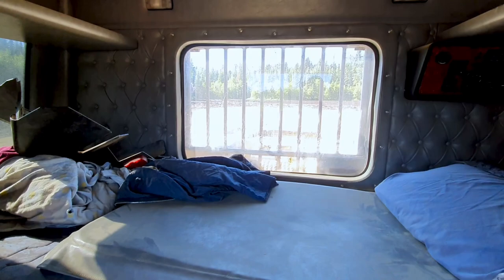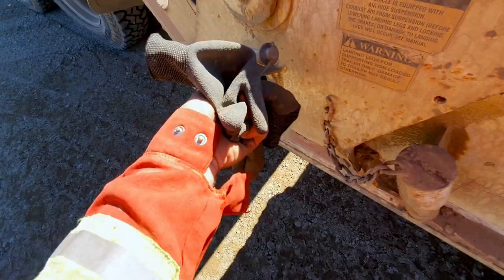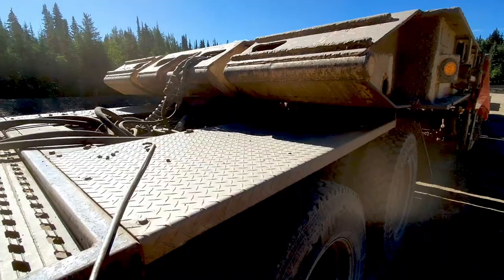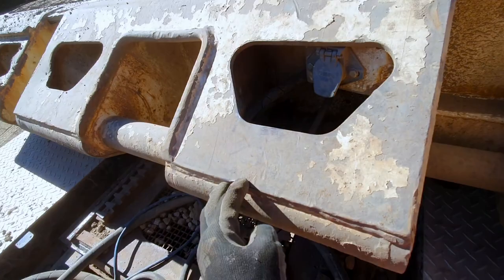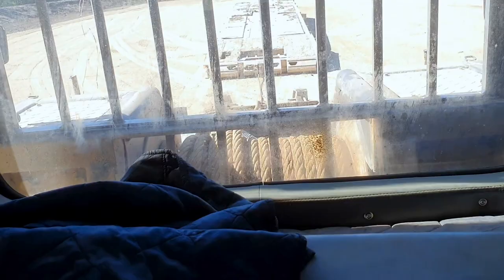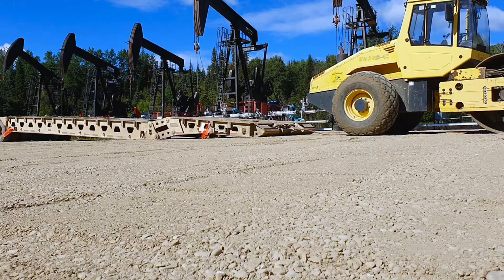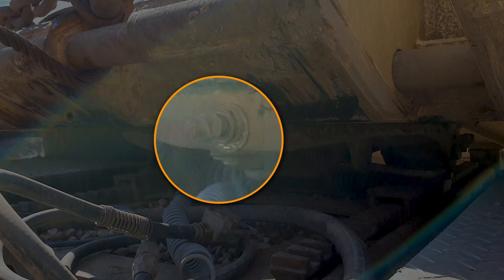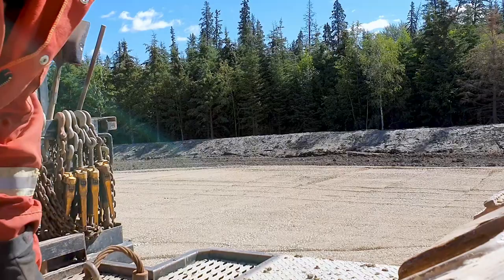Loading a packer on a winch truck scissor neck trailer combo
Loading a packer on a winch truck scissor neck trailer combo. This was my first time using a scissor neck trailer and winch tractor combo. It was definitely a learning curve, but now I'm a PROFESSIONAL 😆
I've been around winch tractors for decades & asked for a few pointers before hauling this load. I show some of the things to do or be aware of when disconnecting and scissoring down a trailer to load over the front instead of climbing over the beaver-tails. A drum packer can be loaded over the back if you do it just right, or there is a hole to drop the end of the trailer in, but simple option is to lad over the front.
I was surprised to notice the pump jacks in the background when the film was high speed. I had known they were there, but didn't notice until they were going high speed!
Always something new to learn or see!